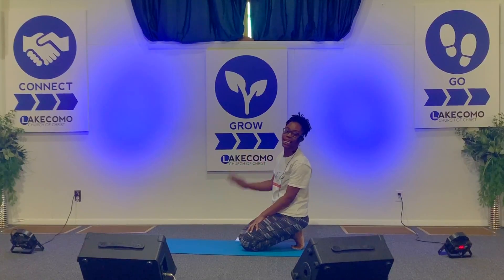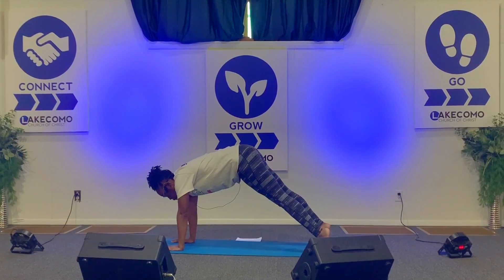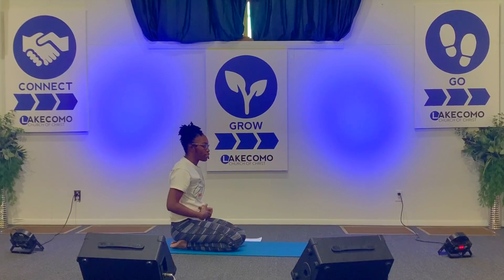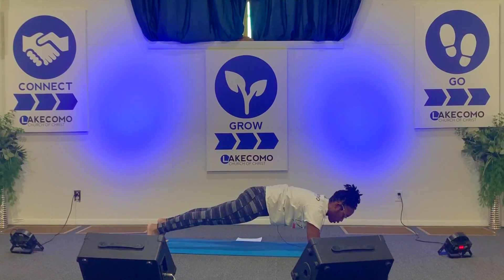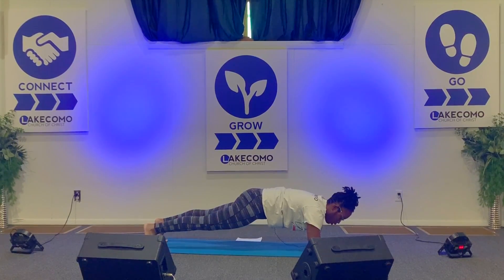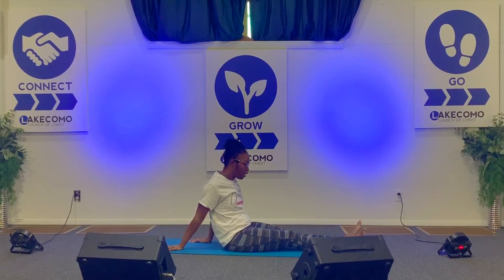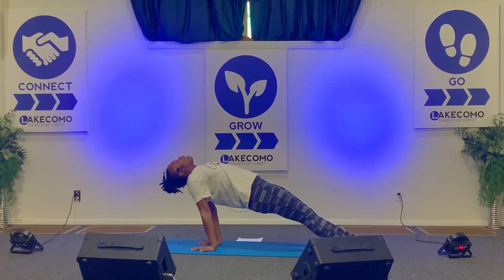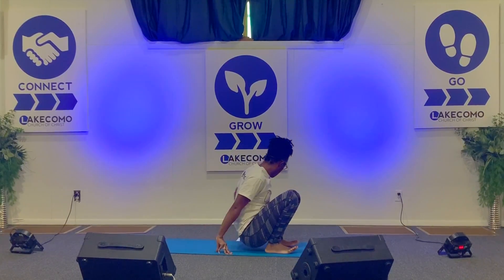Temple Care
Temple Care is a brand new eChurch ministry at the Lake Como Church of Christ. 1st Cor. 6:19 says, Do you not know that your body is the temple of the Holy Spirit..."  Lets take good care of our temple.